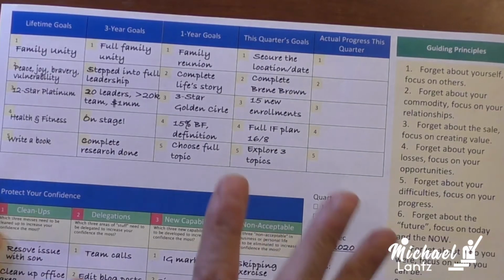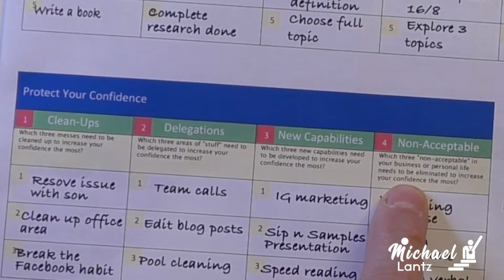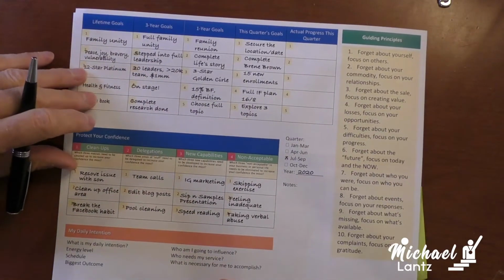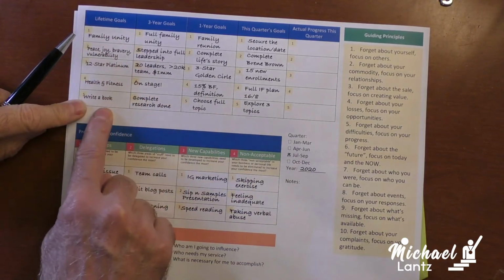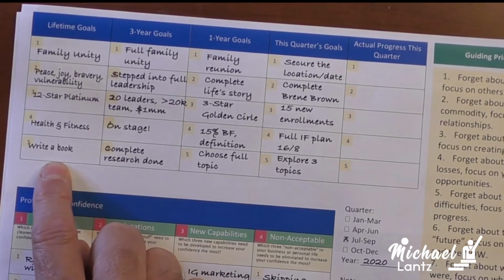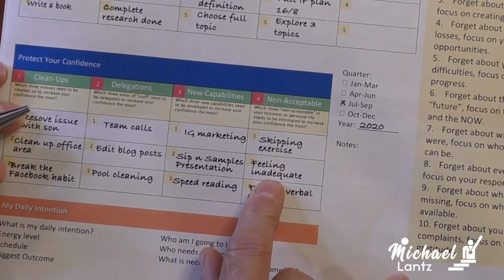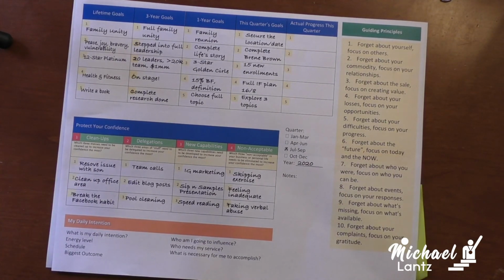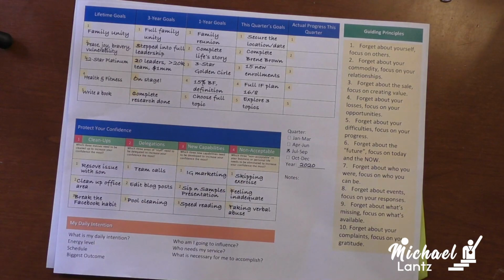How to Use a Day Planner; Bringing the Big Picture to Daily Activity (Part 2 of 3)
How to use a simple day planner. In this video we are following up from Part 1 of 3 and will show how to bring your big picture goals, declarations, and vision boards, down into your daily activity.

Go to the blog for the links to download the guides